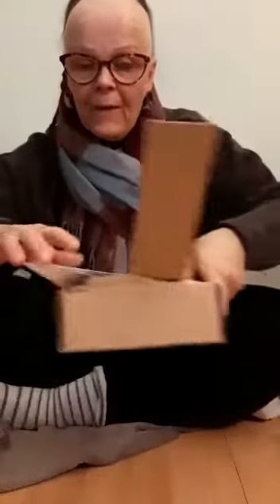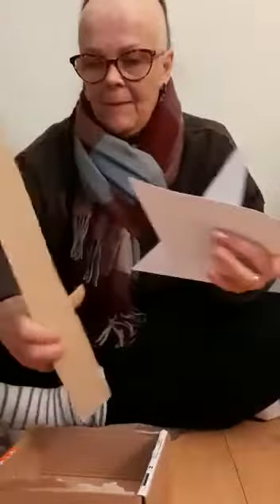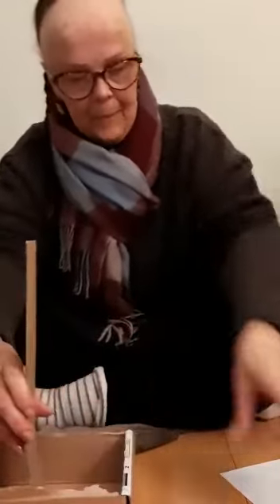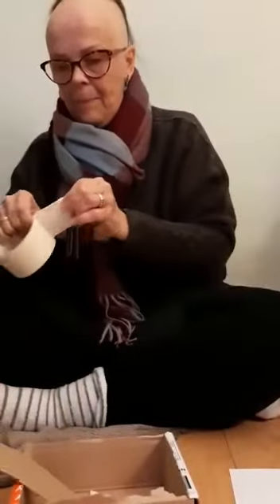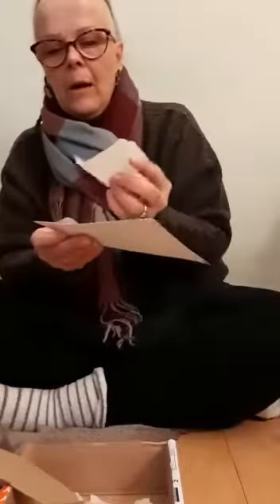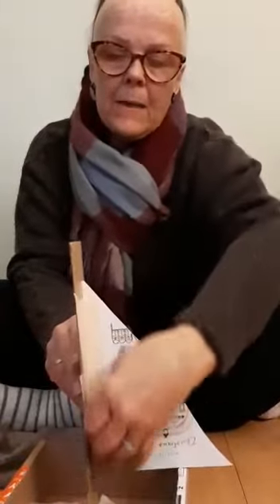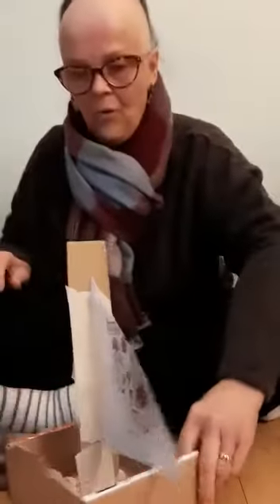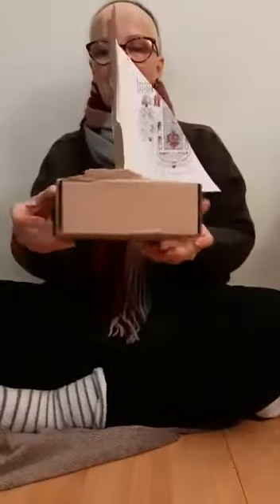Jennifer makes a pirate ship